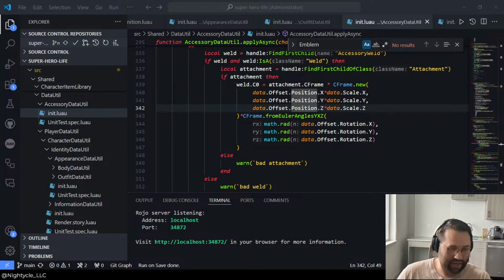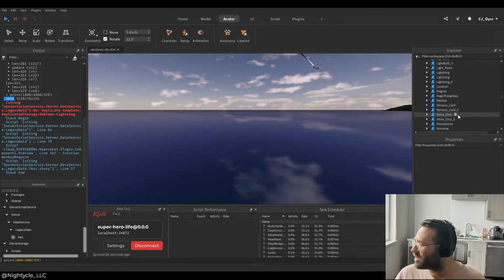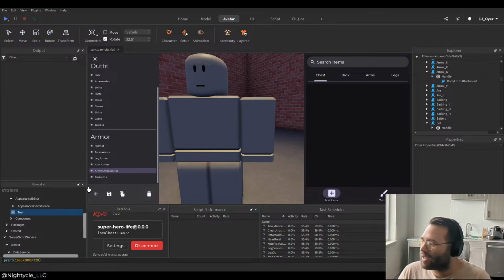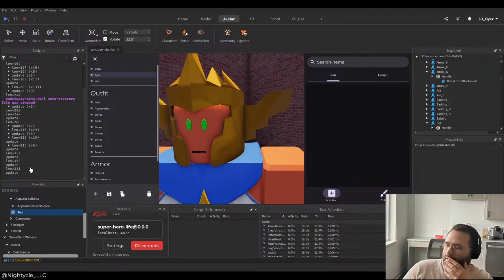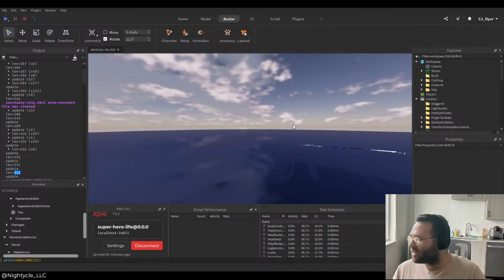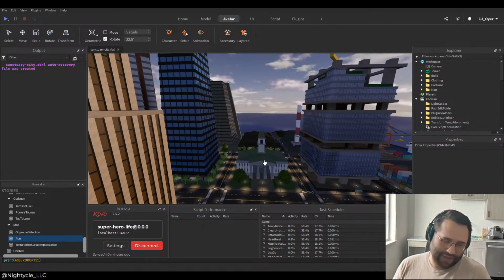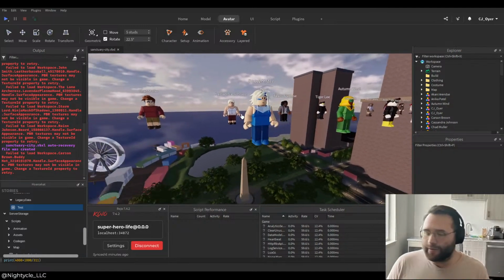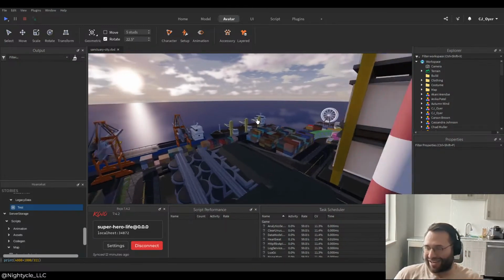Remaking SHL2: Character Editor VI